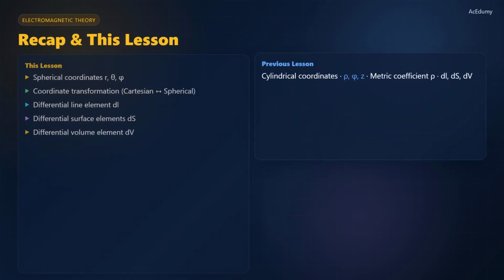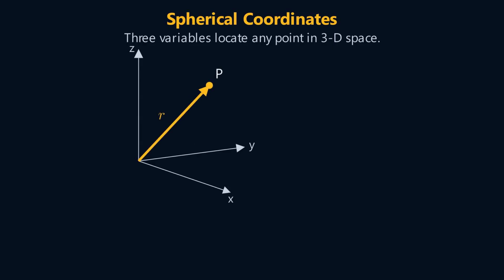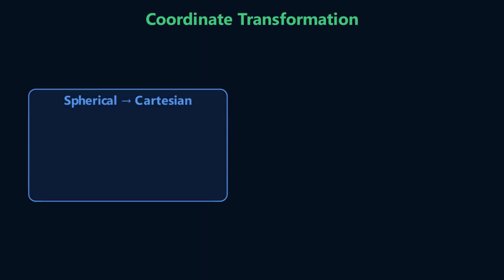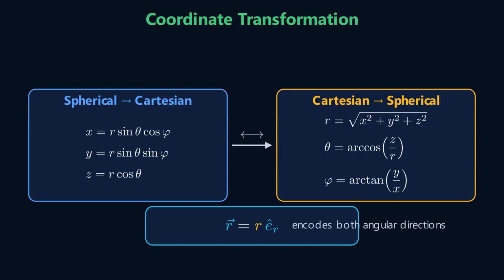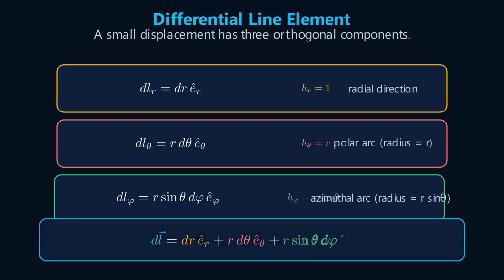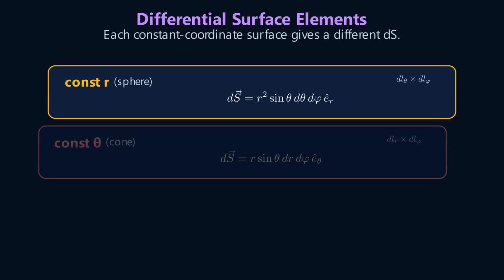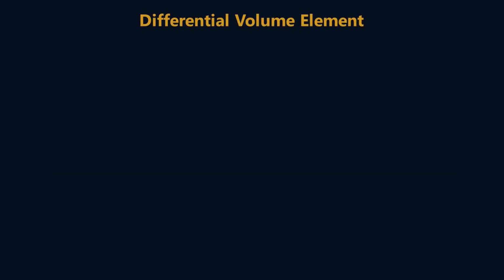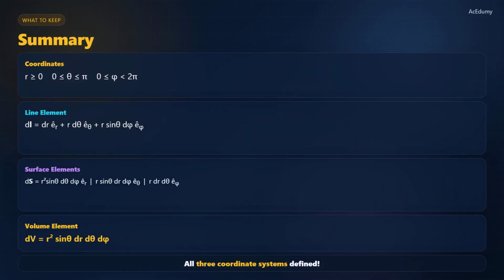Electromagnetic Theory #04 (v2) Spherical Coordinate System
In this lesson, we explore the spherical coordinate system used in electromagnetic theory. We define the three coordinates (r, theta, phi), derive the transformation equations between spherical and Cartesian coordinates, and obtain the differential line element dl, surface elements dS, and volume element dV. All 3D visualizations are rendered with Three.js for proper depth and perspective.

Timestamps:
0:00 Intro
0:03 Recap & This Lesson
0:31 Spherical Coordinates Definition
1:15 Coordinate Transformation
1:57 Differential Line Element dl
2:53 Differential Surface Element dS
3:37 Differential Volume Element dV
4:07 Summary

Topics covered:
- Spherical coordinates r, theta, phi and their ranges
- Unit vectors e_r, e_theta, e_phi and right-hand rule
- Cartesian to spherical transformation and inverse
- Position vector r = r e_r
- Metric coefficients: h_r=1, h_theta=r, h_phi=r sin(theta)
- Differential line element dl
- Differential surface elements for constant r, theta, and phi surfaces
- Differential volume element dV = r^2 sin(theta) dr d(theta) d(phi)

This is part of the Electromagnetic Theory series by AcEdumy.